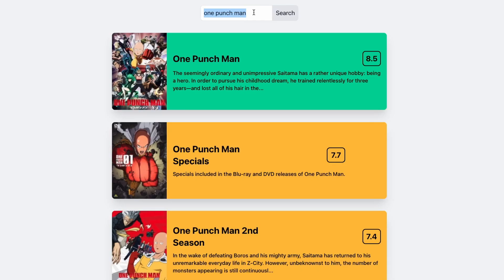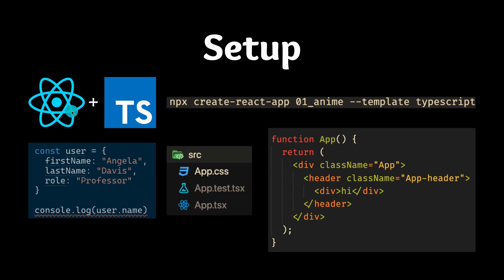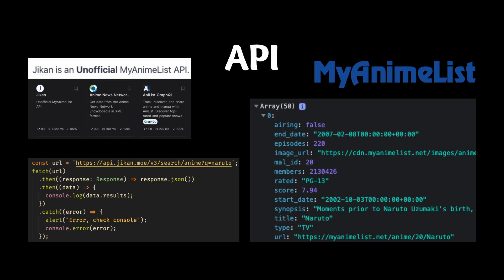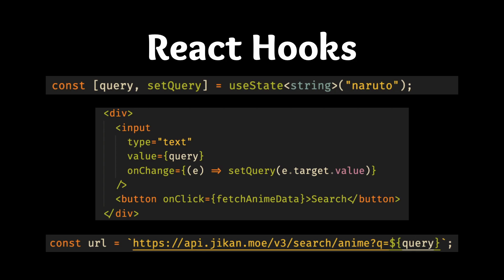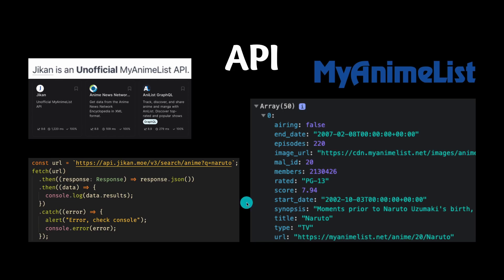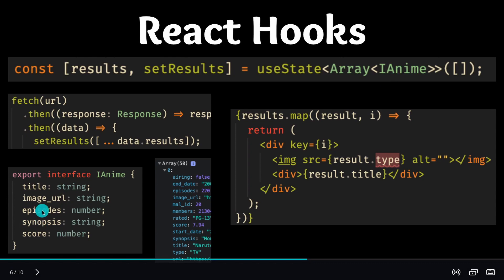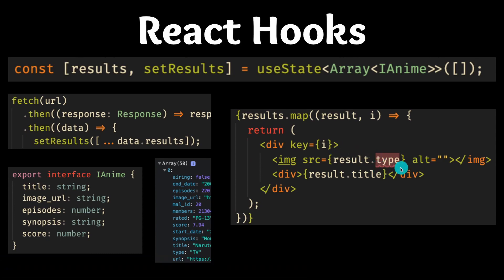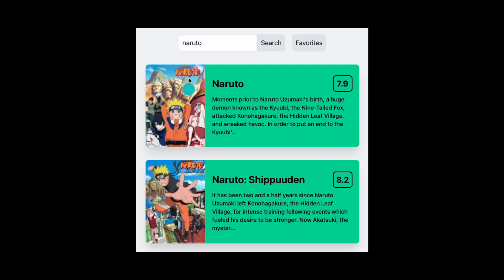How to Code an Anime App with React and TypeScript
The best way to get started with learning a new technology is by coding a project with it, and in this video - we do just that! We learn React Hooks and TypeScript by coding an anime app that helps us keep track of our favorite shows.

== [ Timestamps ] ==
00:00 Intro
00:37 Anime App Demo
01:08 React + TypeScript Setup
03:45 React Hooks Intro
05:35 Display Anime
07:45 Tailwind CSS UI
08:40 Fin